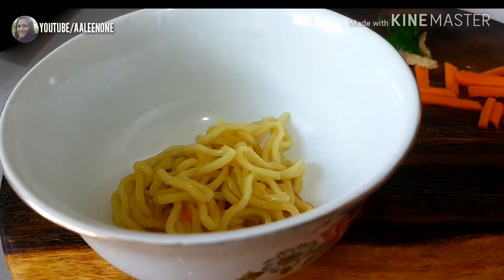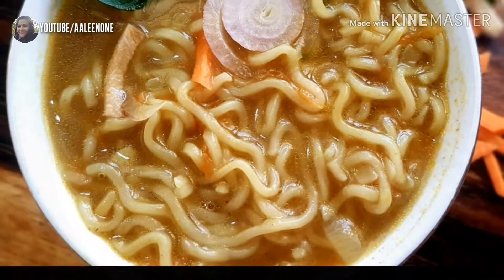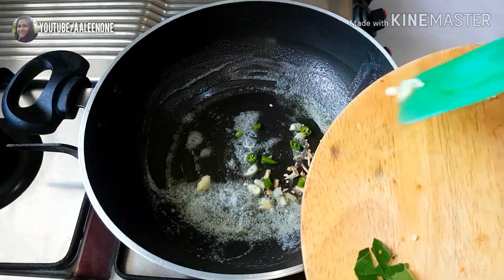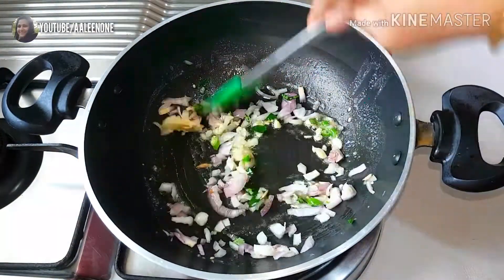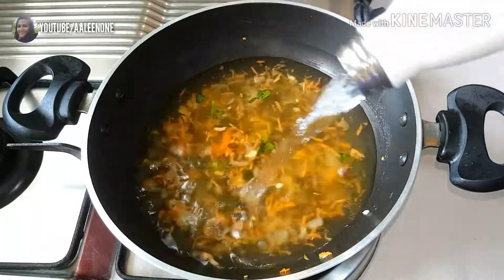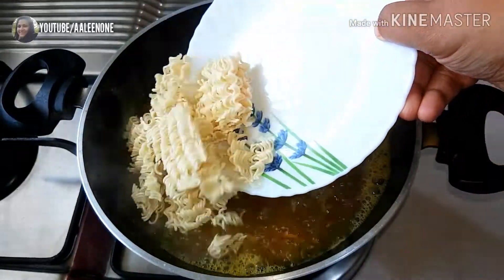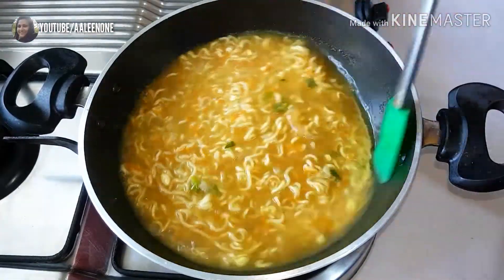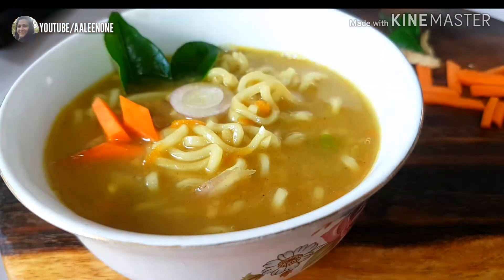Vegetarian Noodle Soup Recipe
Soup Recipe | Noodle Soup Recipe | Vegetable Noodle Soup| Spicy Noodle Soup
noodles,vegetable soup,

All Info provided on this video is only for general purpose and not to be considered as a professional or a medical advise.  The Recipe shared in this video is of my own and of my personal experience with cooking. Kindly do not copy any Pics, clips or Video as its protected under the YT standard license.

Thank you for visiting, Have a nice day.

More About the Channel : I am Aaleen Khan , a homemaker by choice. To make the best use of the available time and to put my passion into action, opened a channel on YouTube as Aaleen One which is an All In One Channel.
On this channel you will get to watch videos  relating to food, cooking, recipes, travel, DIY, craft, vlogs and many more
I hope you will enjoy my uploads. Keep watching, Keep Liking and Keep Sharing.